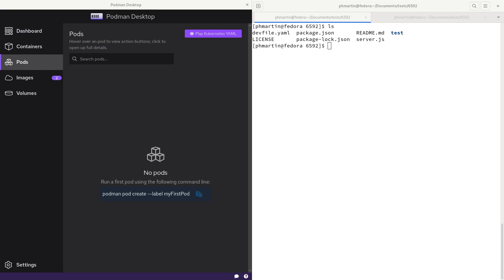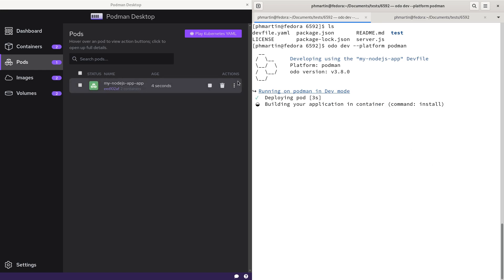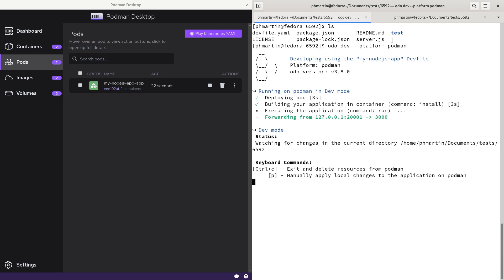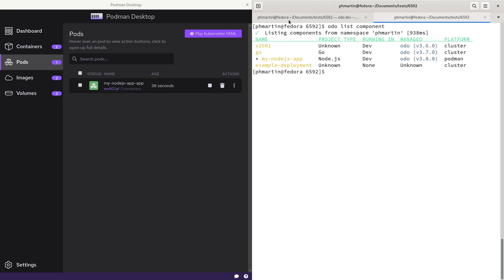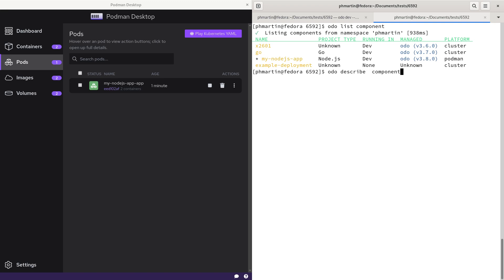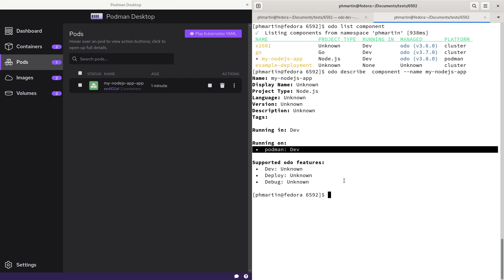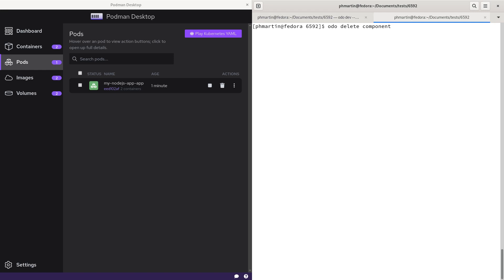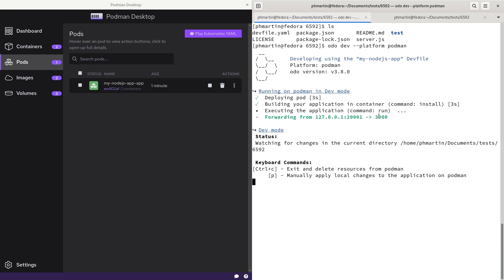odo on Podman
Starting with odo v3.8.0, the support of the Podman platform by odo is not in experimental mode anymore.

Related commands:
- odo dev --platform podman
- odo logs --platform podman
- odo list component
- odo describe component
- odo delete component